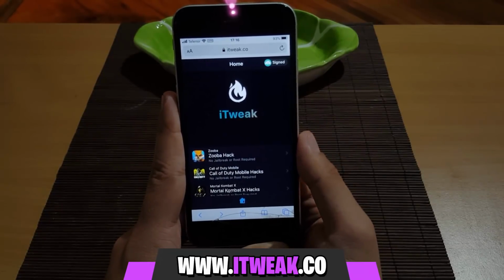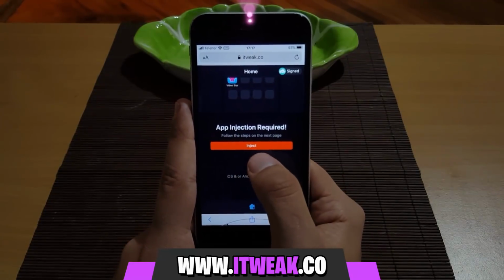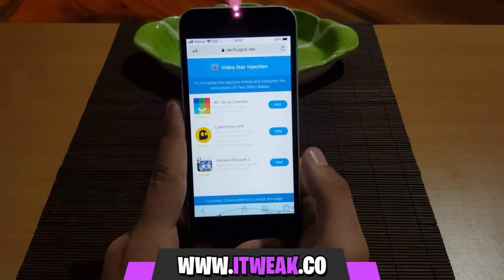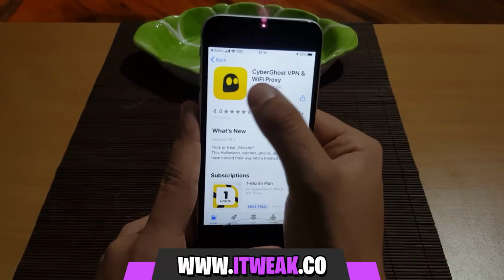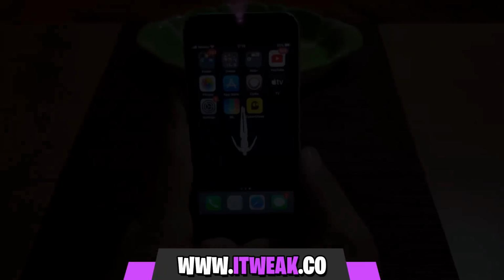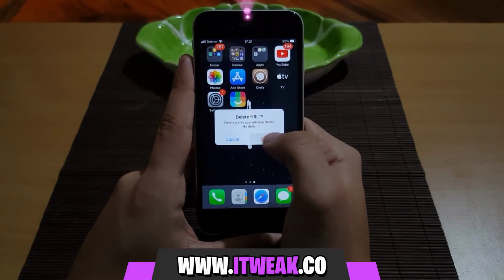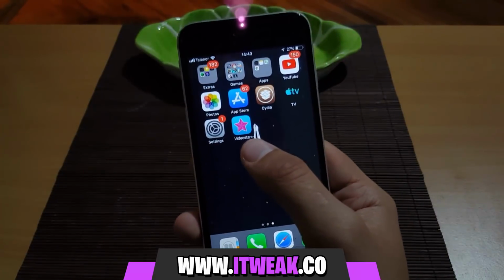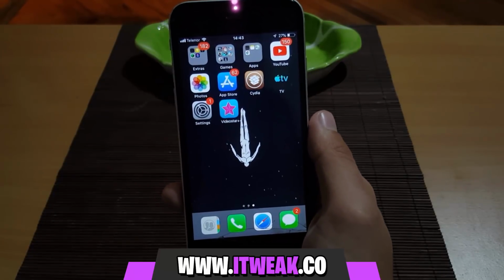How to Get Video Star for Free - VideoStar++ Tutorial 🔥 Step by Step ✔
Hello Guys, we would like to leave an interesting footprint through this video today so that you guys can follow our road-tested path and enjoy Video Star for at least a brief period of time, if not anymore. Yes, this is an eye-opener Video Star video that will finally open the floodgates to Video Star for just about anyone out there. This reminds us of our early days of struggle to find a legitimate and secure Video Star  for the job. Honestly speaking, we sucked with our attempts because there was a genuine scarcity for such a tool. The ones that existed were not the real deal. In essence, they were money potholes...

With that as our background, we were not afraid of considering other options. It took us a long time, but we finally found a legitimate Video Star code generator that didn’t fry our brain. Moreover, it worked to bring an instant smile on our face. Honestly speaking, it was the real breakthrough that we were searching for all this time. We are nodding and happy to capture such a gem in the middle of an ordinary day because our time has become easier since then. We no longer have to throw an arm and a leg to increase our Video Star balance to enjoy all the free perks associated with it. It felt that our huge gamble of trusting yet another Video Star  had finally paid off.

In addition to taking advantage of more than a few Video Star delivery, we spared no time in introducing this wonderful and Video Star tool to all the close-ones out there. We really believe in the age-old mantra of, “Sharing is caring.” Not to forget the fact that we have nothing to lose by sharing this Video Star  with you guys out there. It’s not one bit bothering to us. After all, we wanted everyone to enjoy this simple route to gain access to US  Video Star, Video Star in the UK, among others. Believe it or not, there is no flip side attached to it. Yeah, that's 100% right. The generator plays out really well. So, you can start using this Video Star in lieu of others to take advantage of the wonderful opportunity while it still exists.